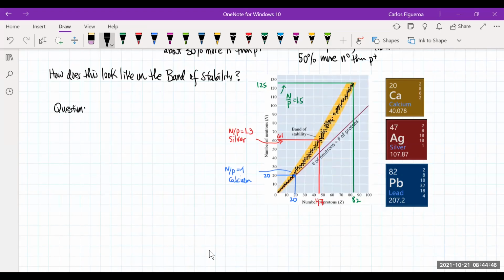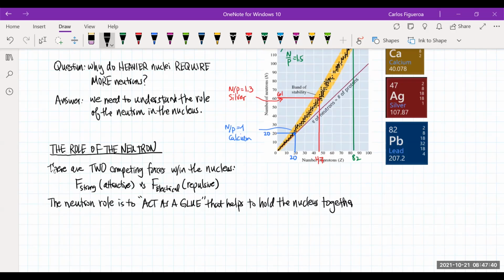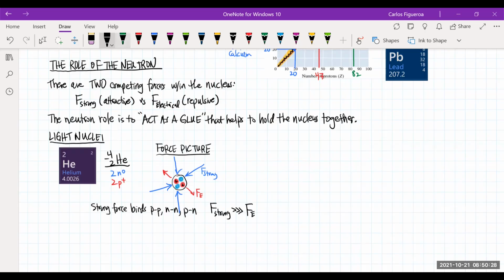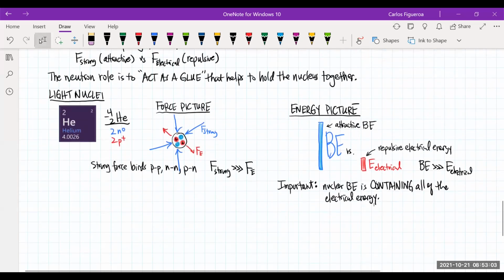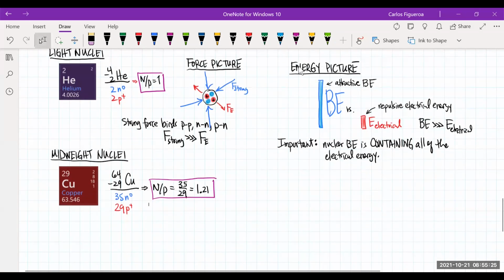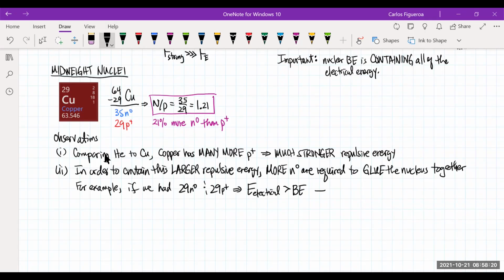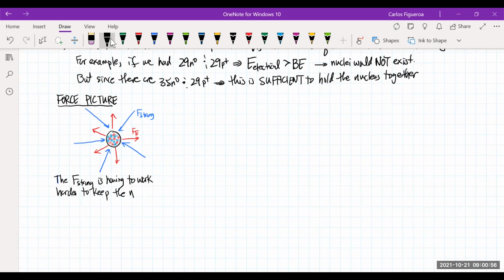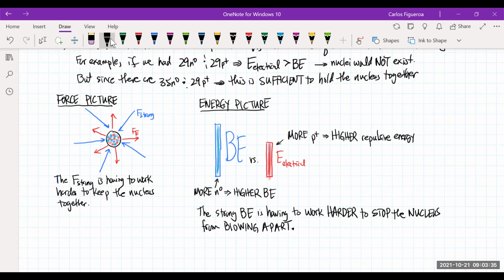Phys 10 Lecture 7.8: The crucial role of neutrons in stable nuclei